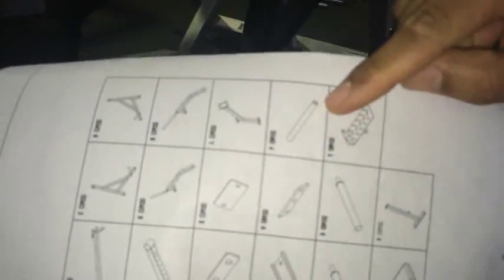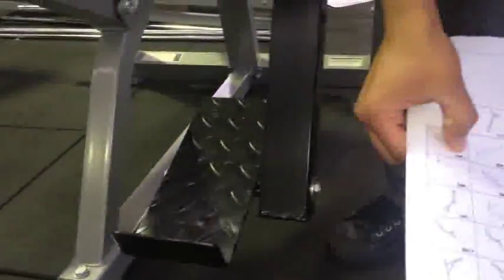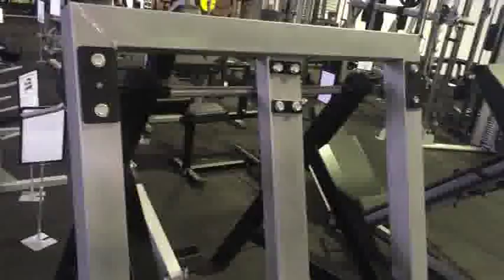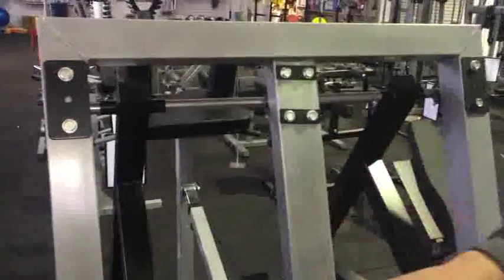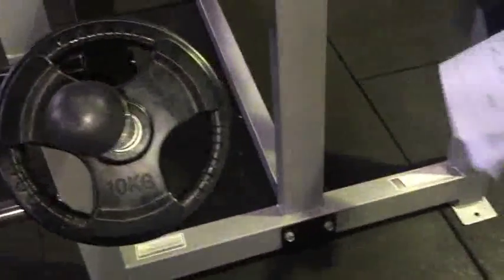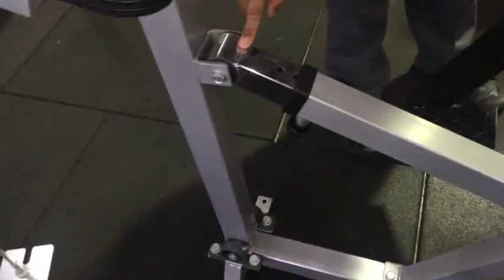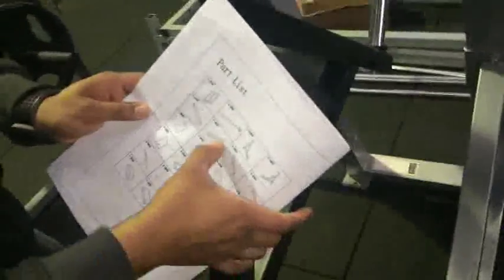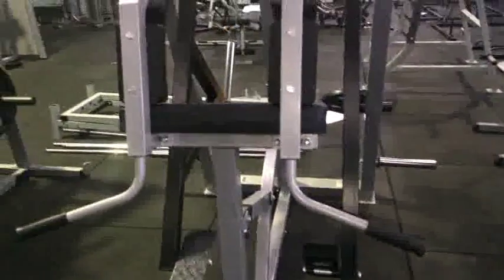Power Runner Pro Tips